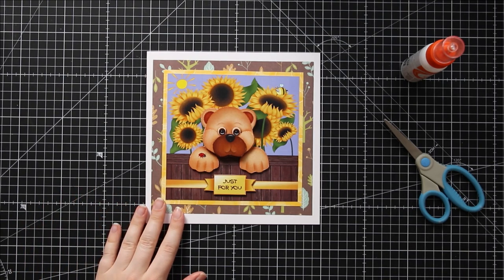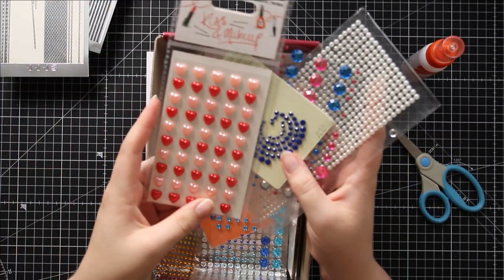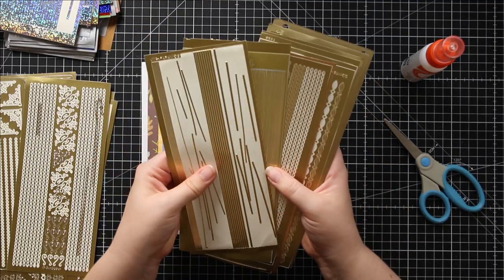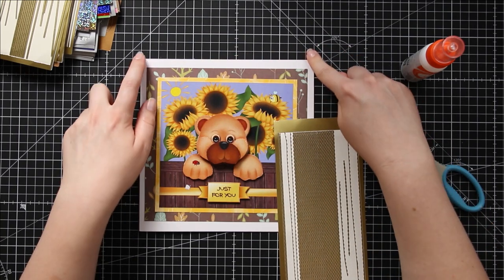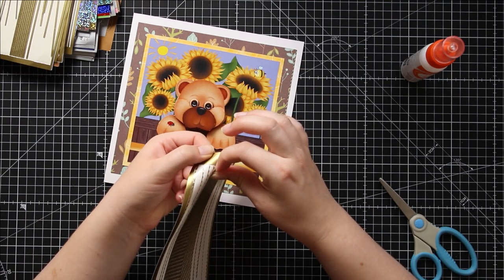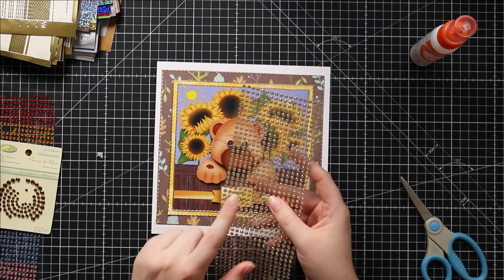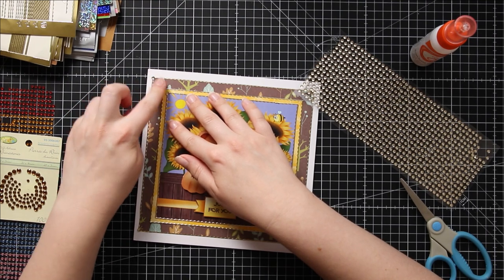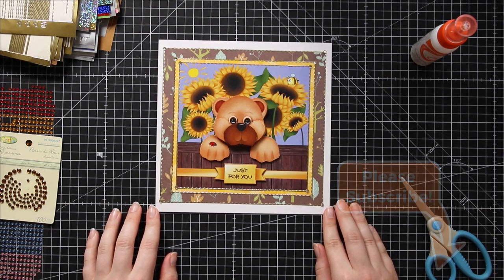My FAVOURITE Card Making Hack (& it's SO Easy!)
Steal my BEST card making hacks for making handmade greetings cards look perfectly finished AND super special!

If you're like me and you struggle to stick things perfectly straight on your handmade cards, you NEED to know these hacks to get your cards looking perfect, even if you've stuck things on a little bit wonky.

Share your best card making hacks in the comments :)

SUPPLIES USED:
* Peel-off stickers
* Sticky gemstones
* 8x8 inch card
* Leaf patterned paper
* 3D foam pads
* Tacky glue

'Craft with Sarah' is a participant in the Amazon Services LLC Associates Program, an affiliate advertising program designed to provide a means for sites to earn advertising fees by advertising and linking to Amazon.co.uk.